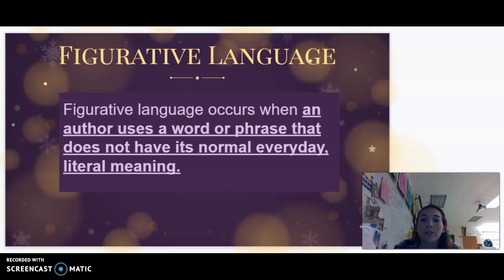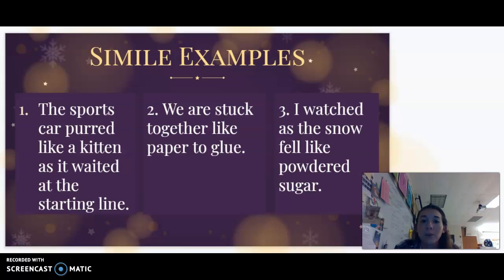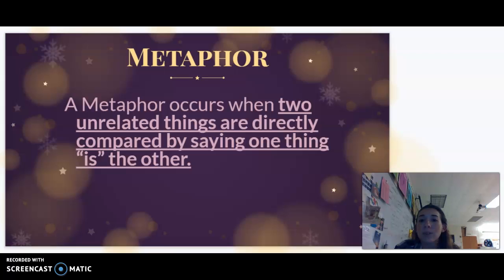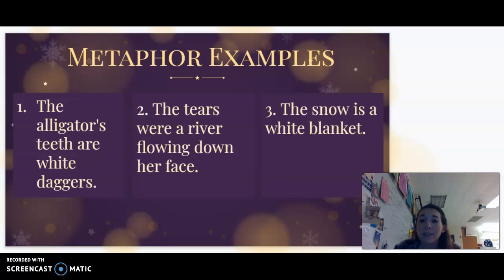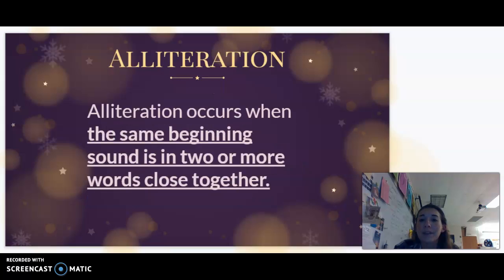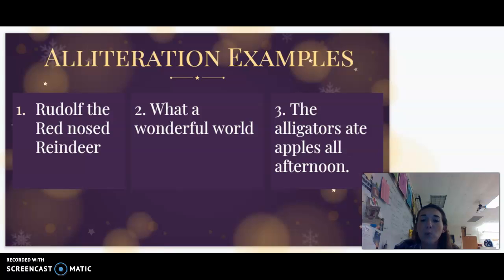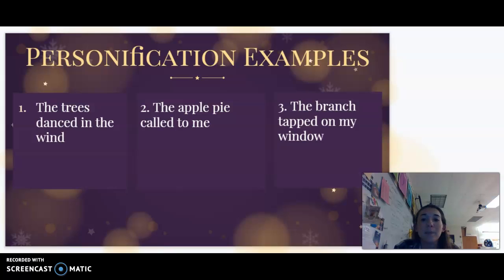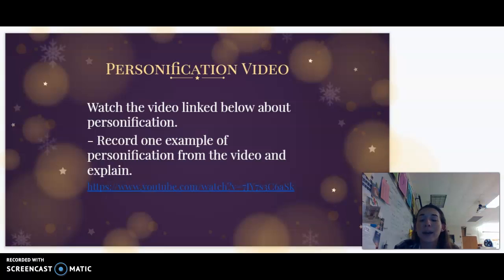Figurative Language Notes Part 1